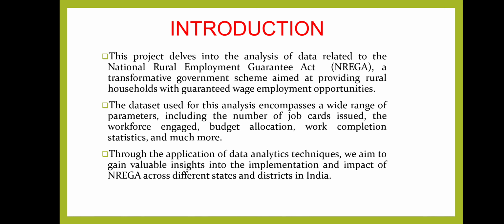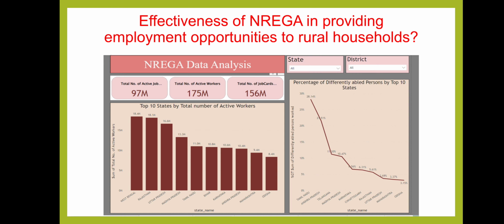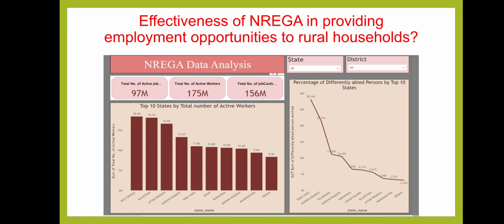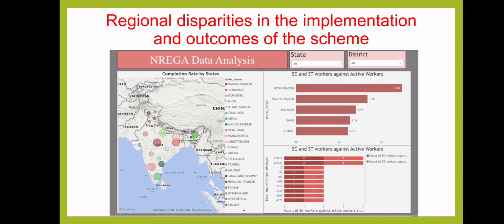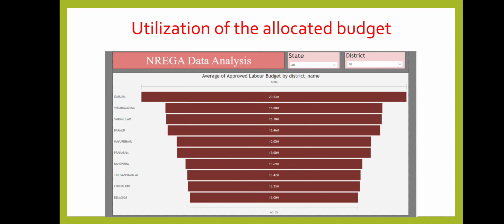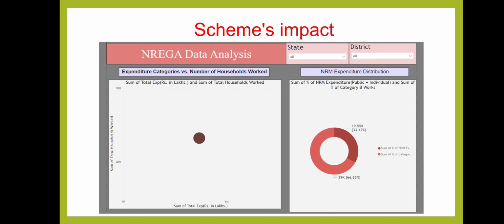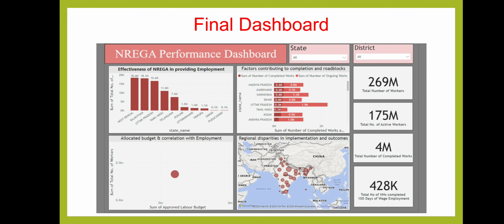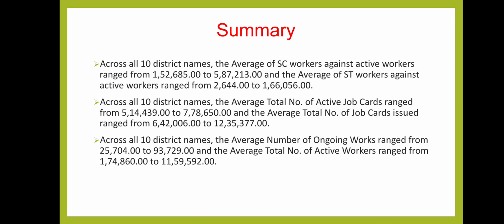NREGA Anslysis with Power BI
This reel was created by BHAVANA KURABET   for mentorness Internship.